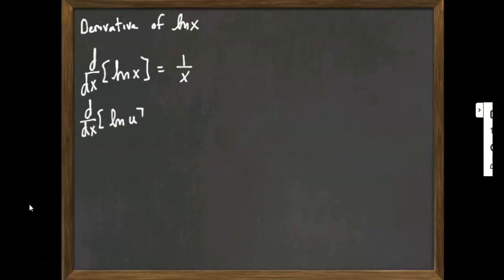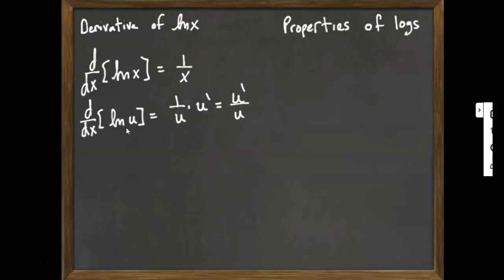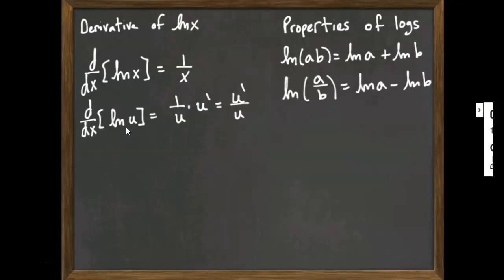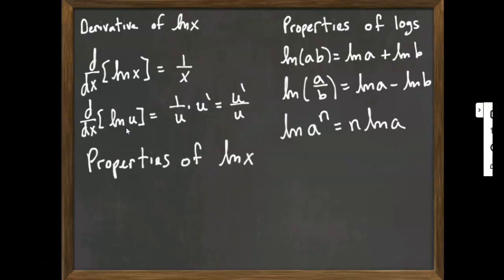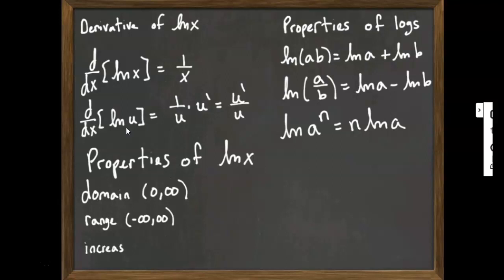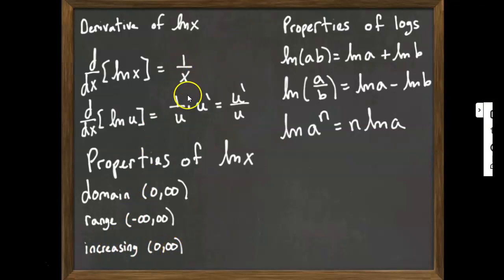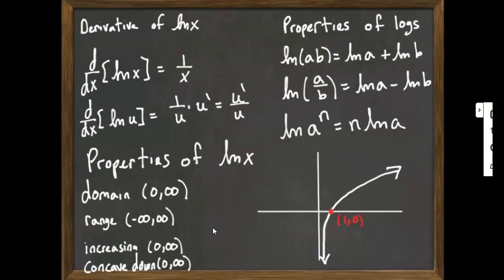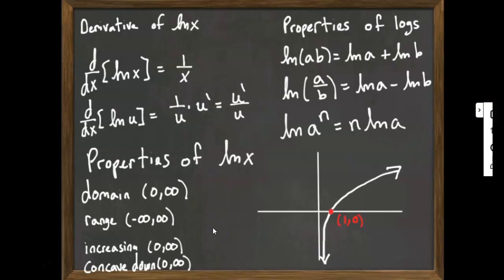Introduction to LN x